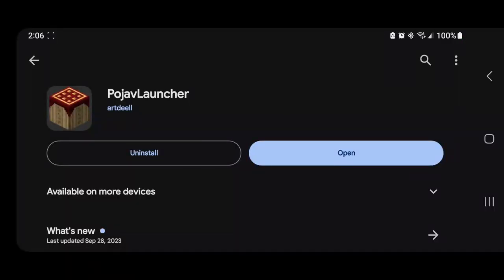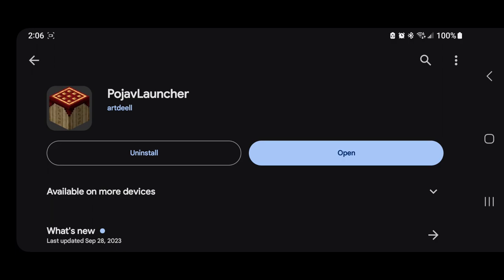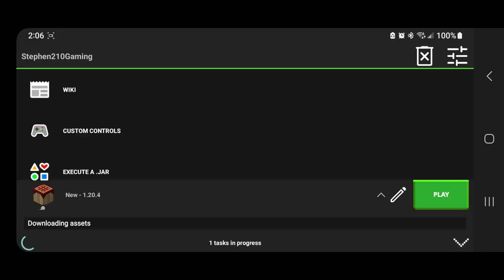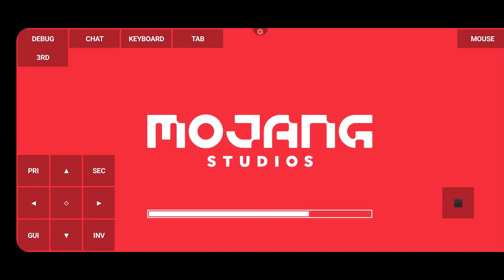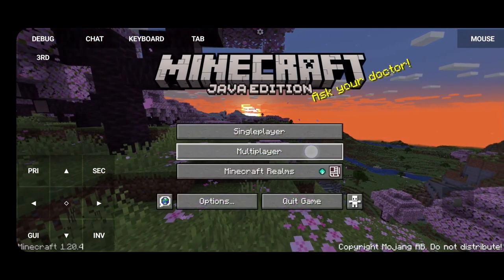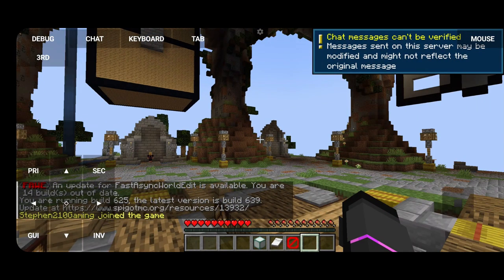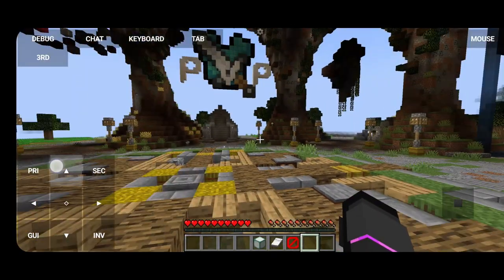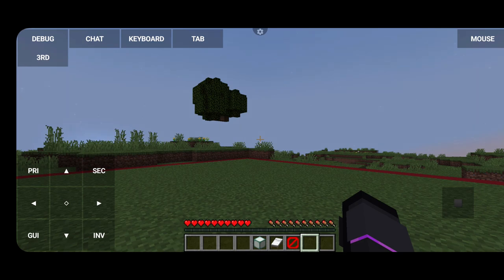How To Join Java on Your Phone